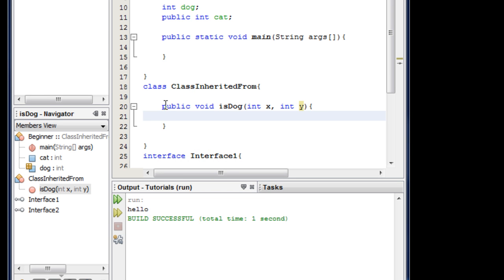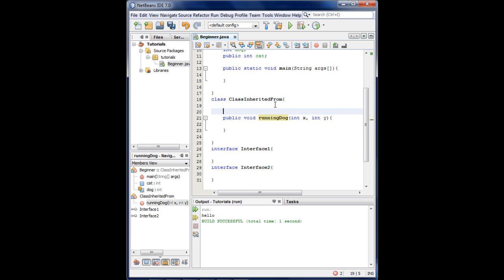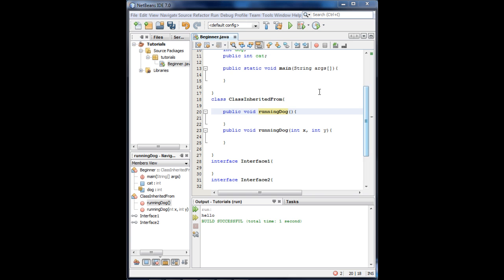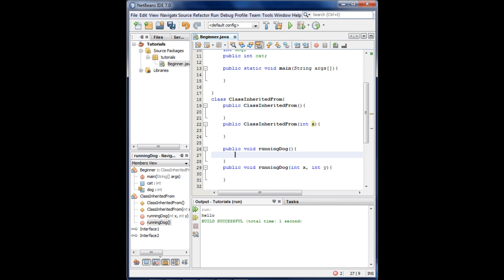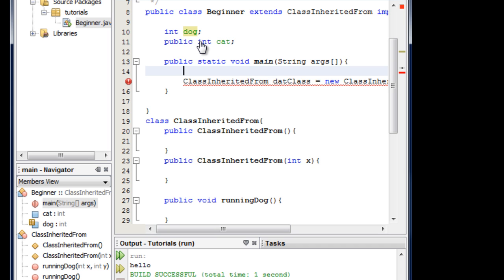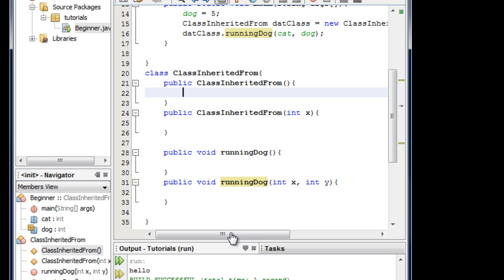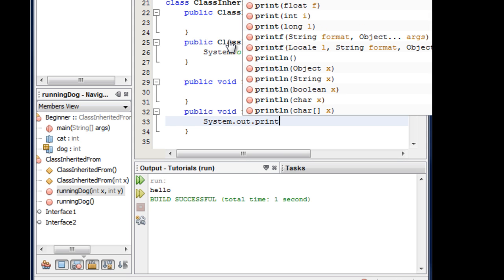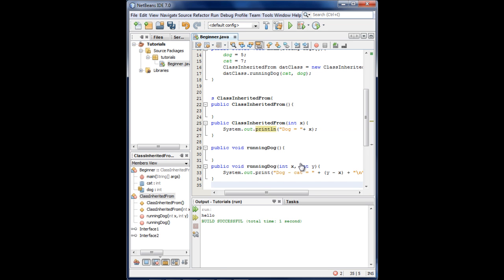Java Tutorial 8.2